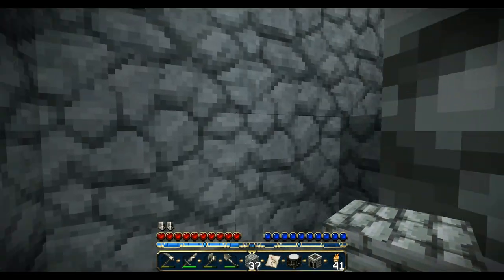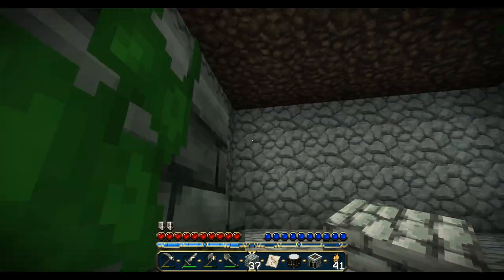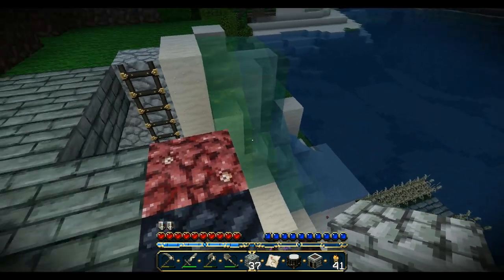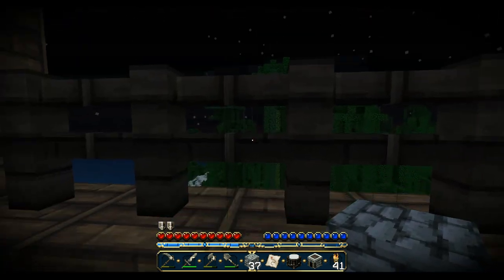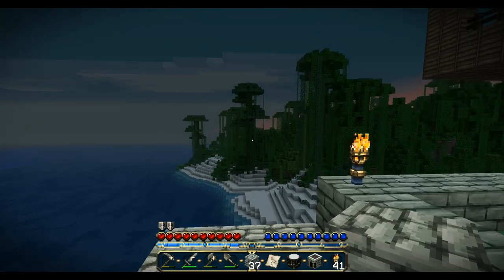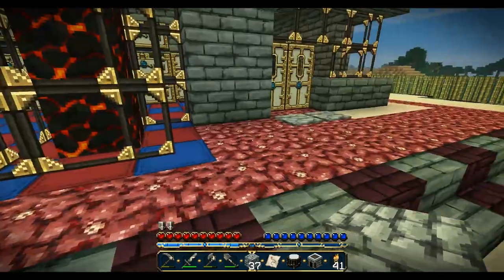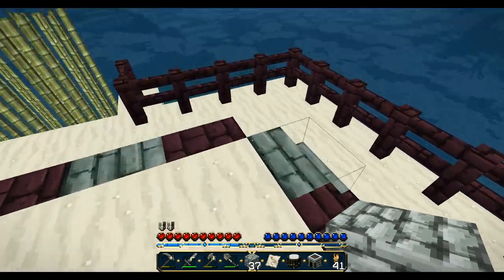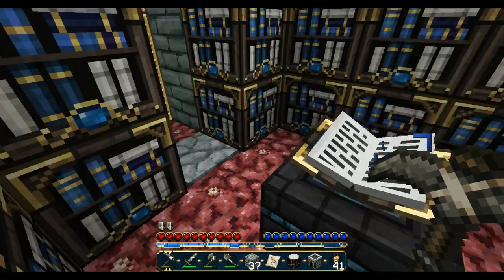My House in Minecraft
Wanted to show you all my house in Minecraft.

I am still planning to continue my Skyrim Let's Play series.